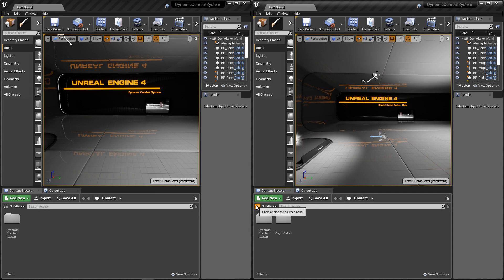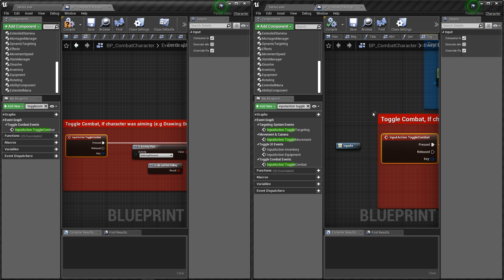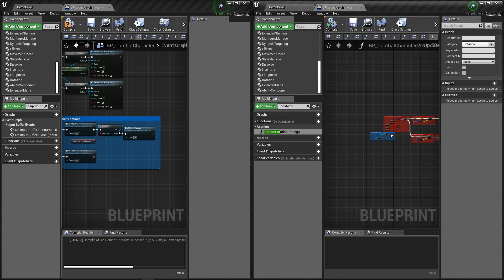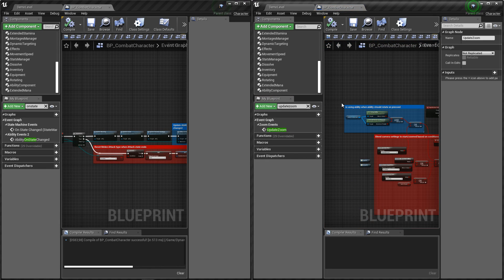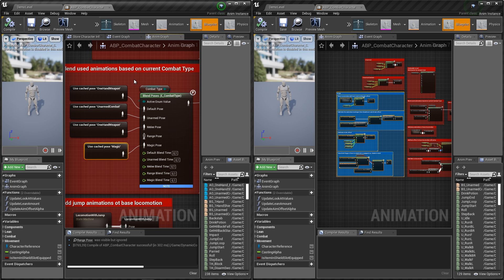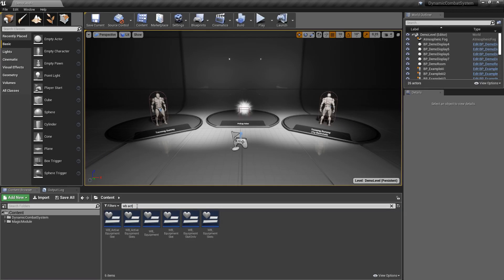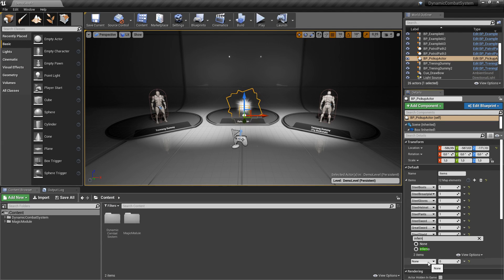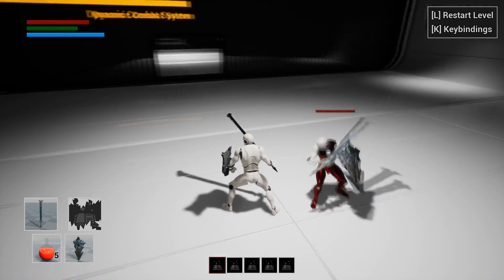UE4 - Implementing Magic into DCS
This video shows how to implement magic module into DCS.
*If you are using version of DCS before an update (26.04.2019), make sure to implement changes from last update into your project